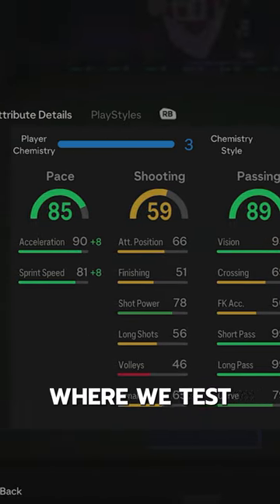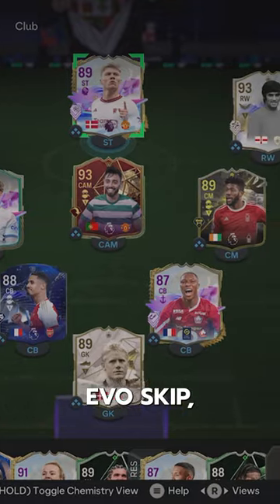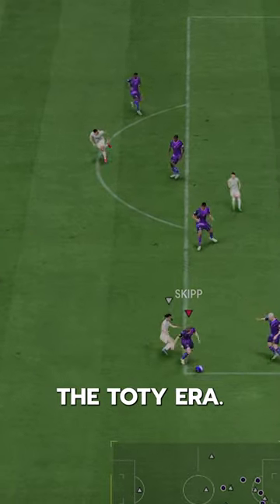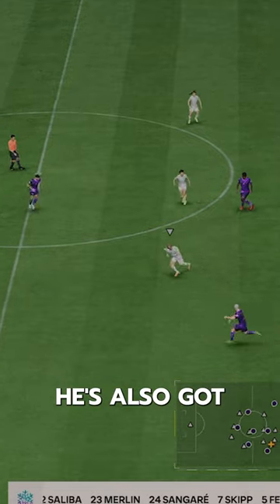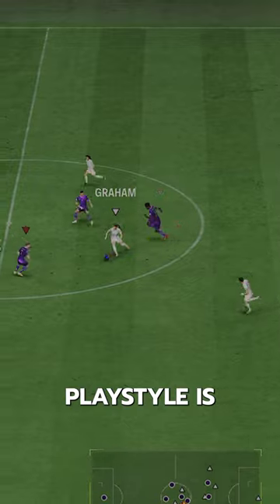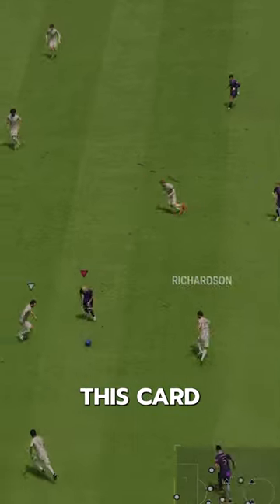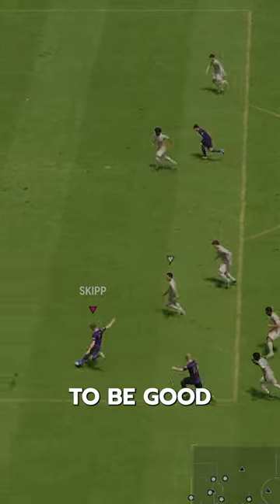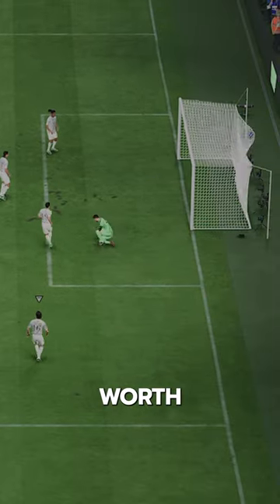Future Stars Evo Skipp Player Review! / Baller or Bust!?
Future Stars Evo Skipp SBC  , FC24 Future Stars Skipp, Future Stars, Future Stars Icon